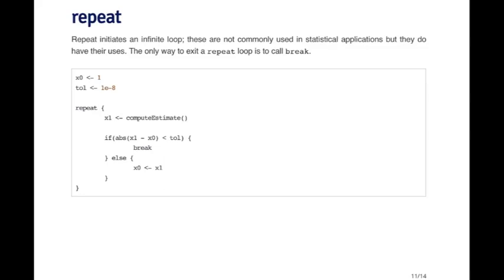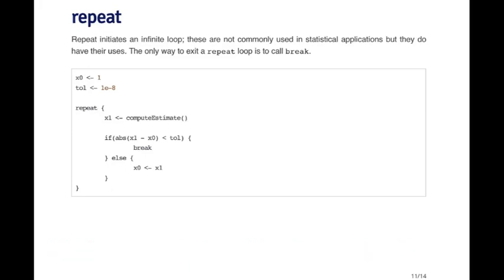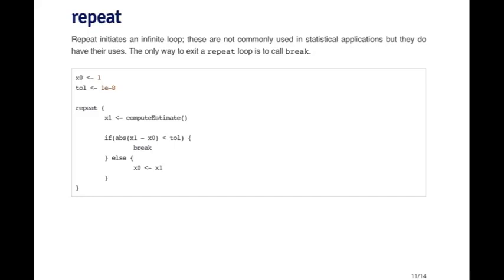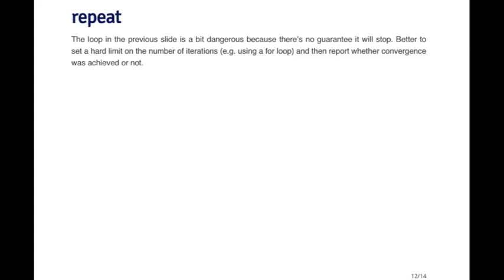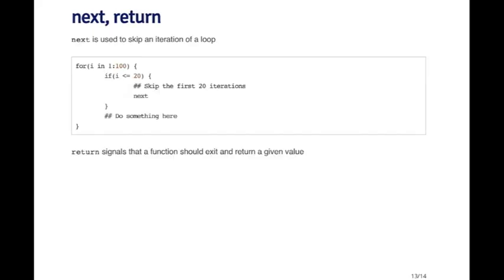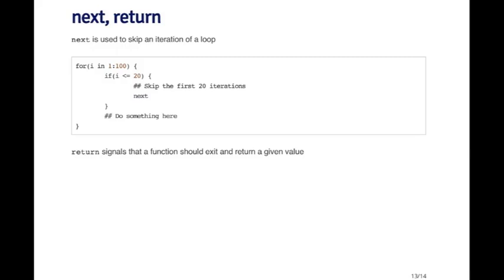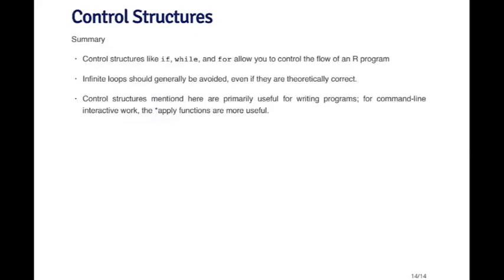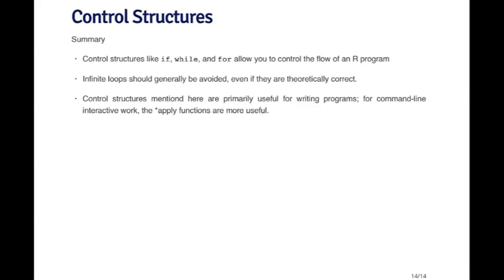Control Structures Repeat, Next, Break